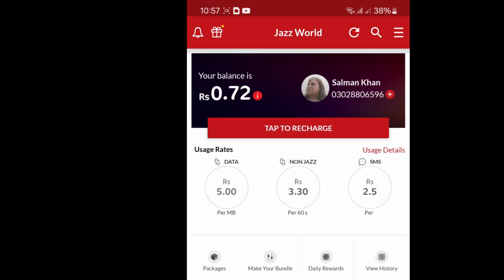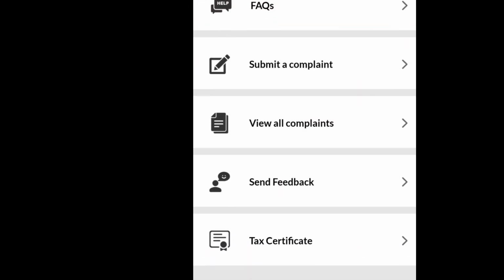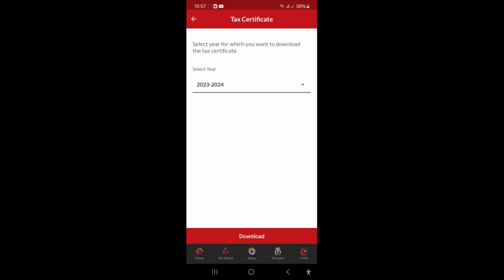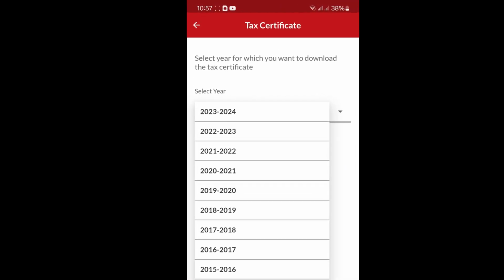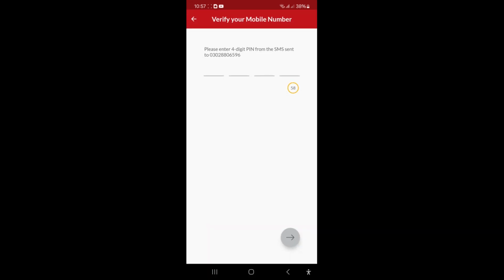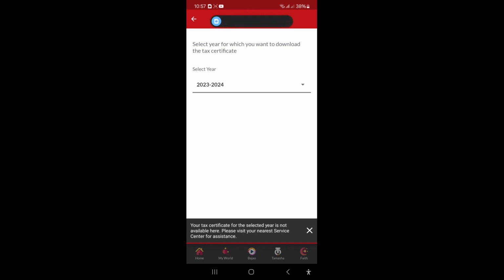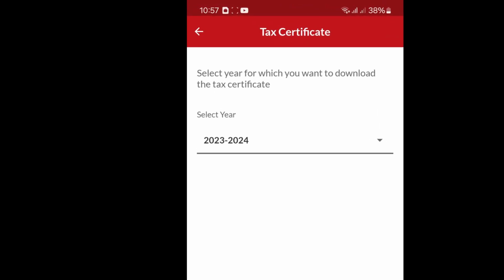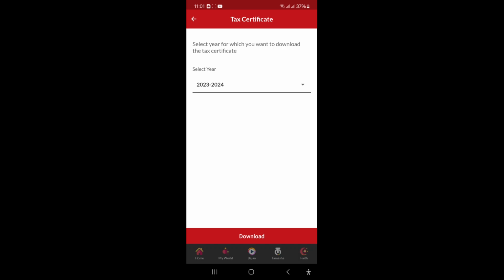How to download Jazz income Tax certificate?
Jazz income tax certificate, Jazz Tax certificate, How to download Jazz income tax certificate?
Income tax certificate from Jazz, Jazz world app,
How to use Jazz world app,
benefits of Jazz world app.